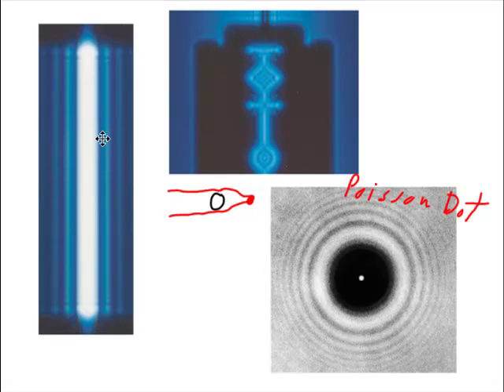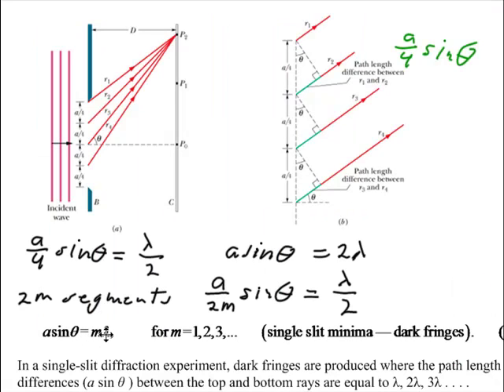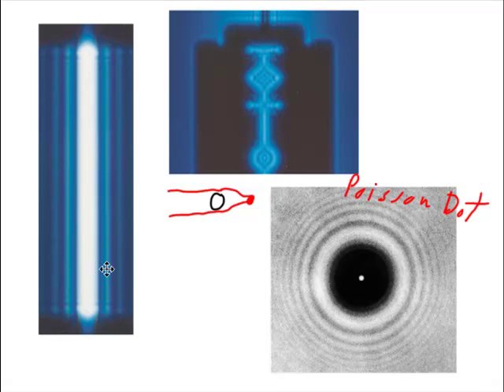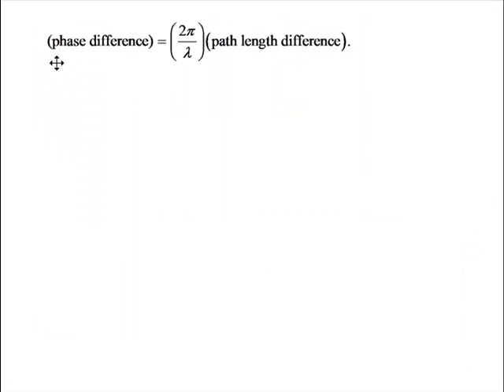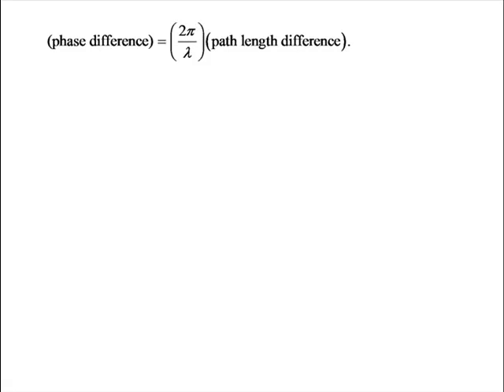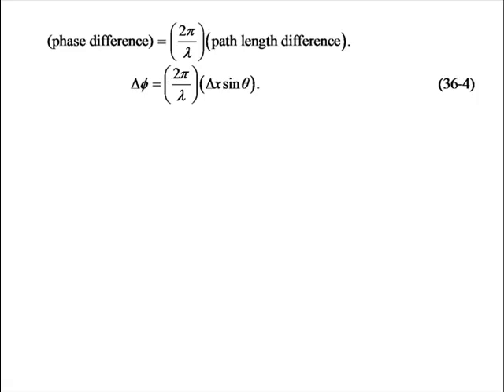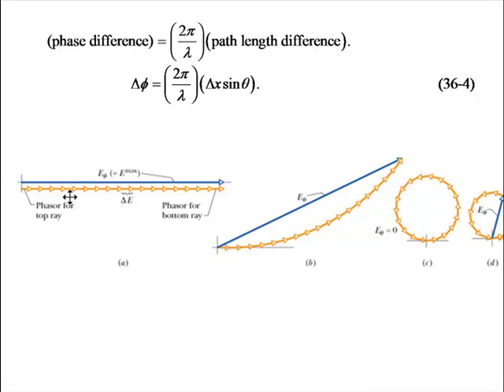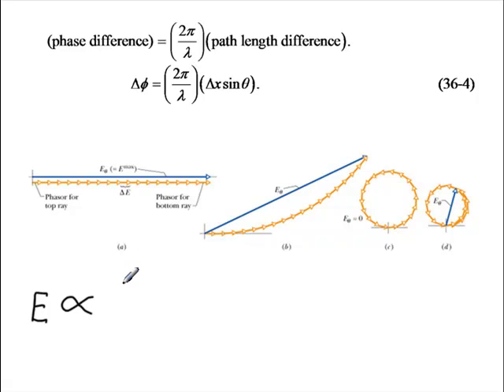lecture 36 4 Intensity in diffraction Qualitative